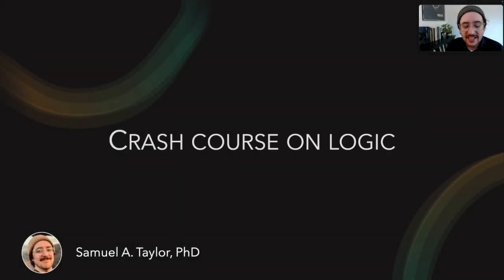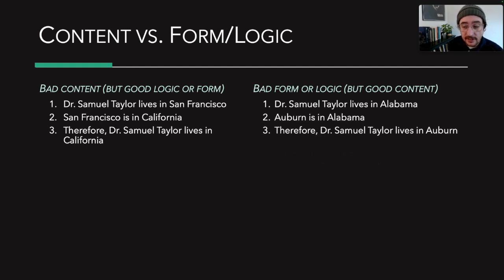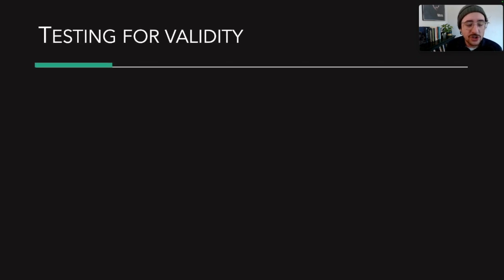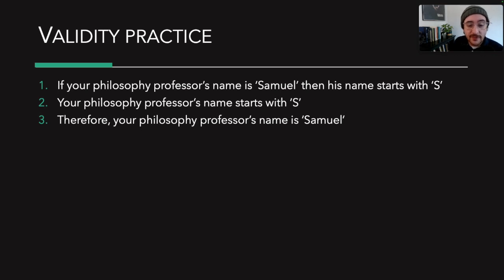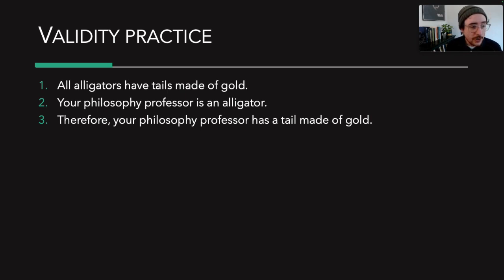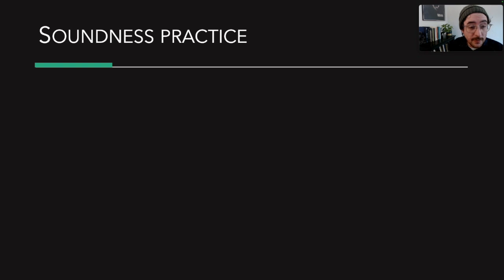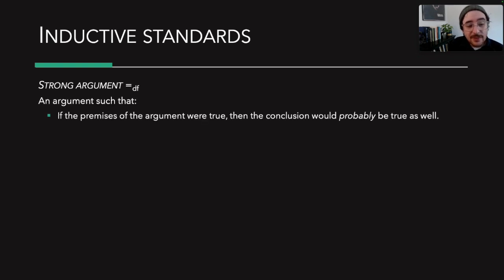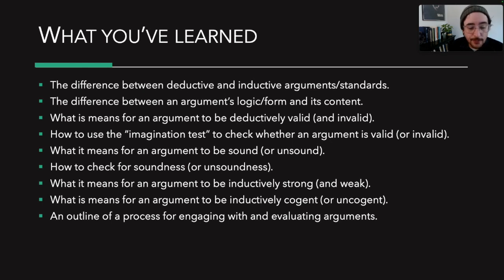Content, Logic, and Evaluative Standards (Updated)